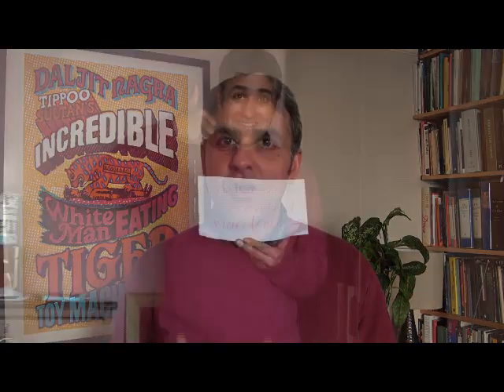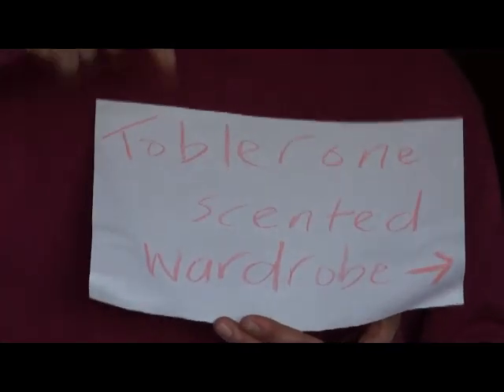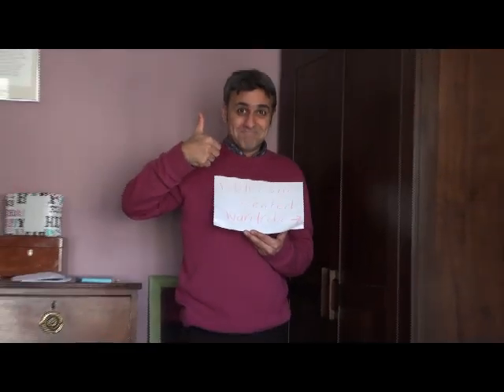Daljit Nagra's Great Poetry Animator for the Young Poets Network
Daljit Nagra shows you how to write a poem using the Great Poetry Animator.

The Young Poets Network offers challenges, advice, competitions and listings of other organisations and opportunities for people interested in poetry.

The Young Poets Network is free to join and run by if:book and the Poetry Society.